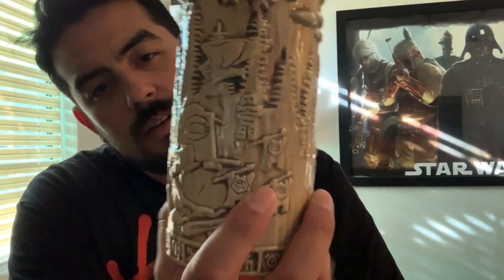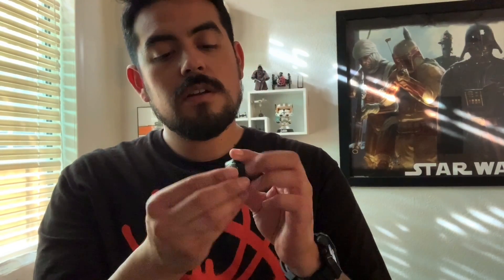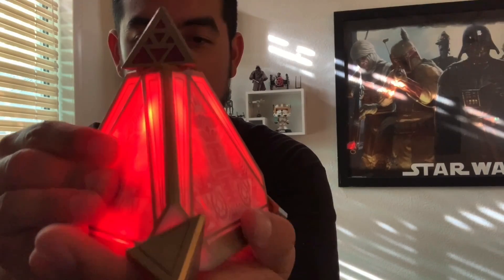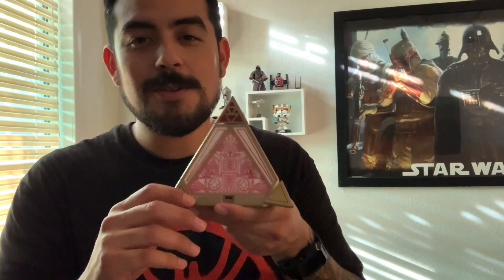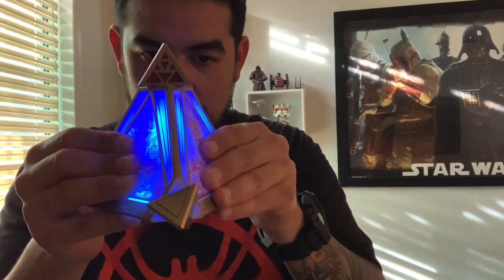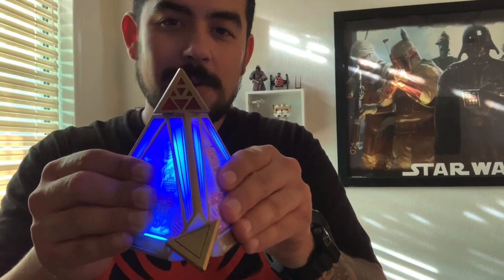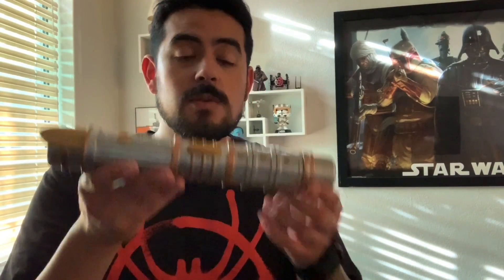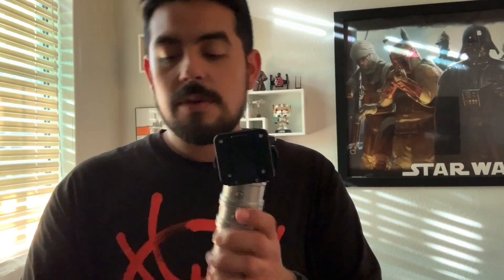My Galaxy’s Edge Haul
This is the stuff I bought in Galaxy's Edge at Disneyland. Stick around till the end to see how much $ I spent.

And as always, may the force be with you.